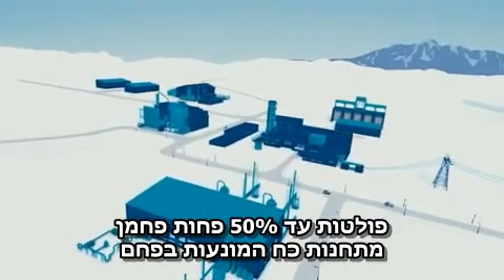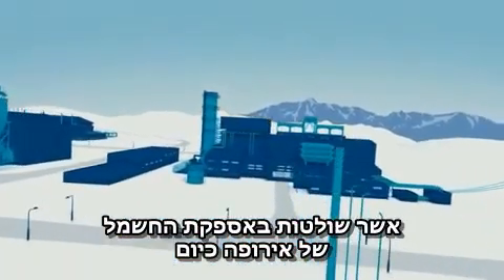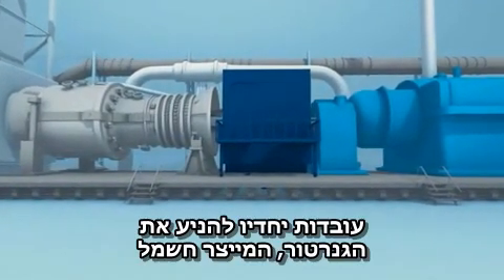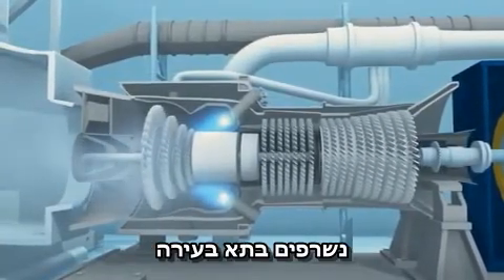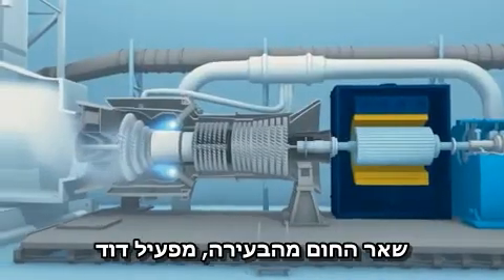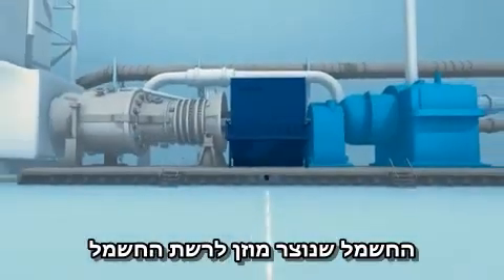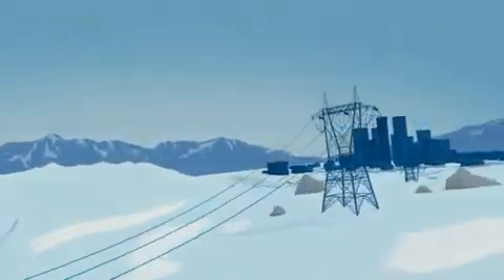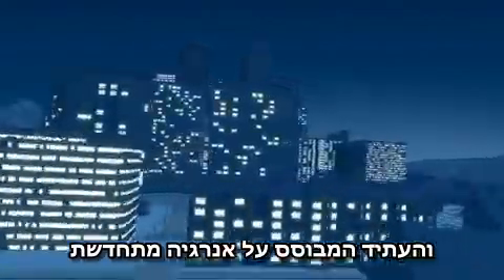טורבינות גז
להסבר מלא כנסו אל זהו סרטון מתוך המדור 'מאגר מדע' של האתר דוידסון און-ליין. דוידסון און-ליין הוא אתר חינוכי מבית מכון דוידסון לחינוך מדעי - הזרוע החינוכית של מכון ויצמן למדע.

הסבר על תחנת כוח (חשמל) המופעלת בגז - ויתרונותיה על טורבינת פחם